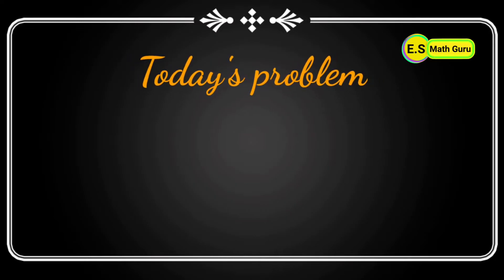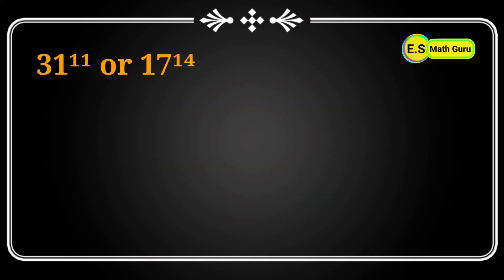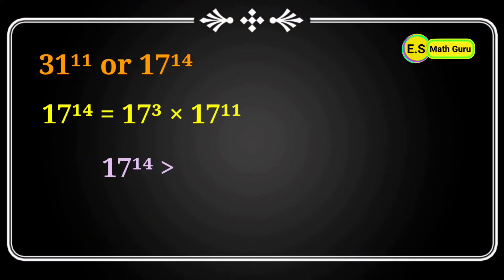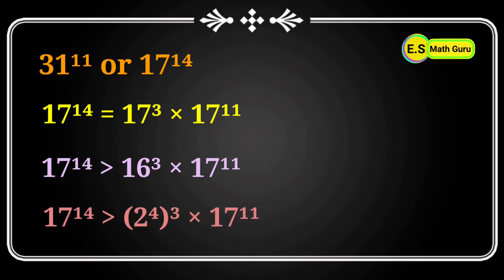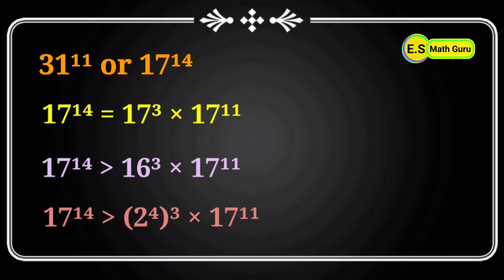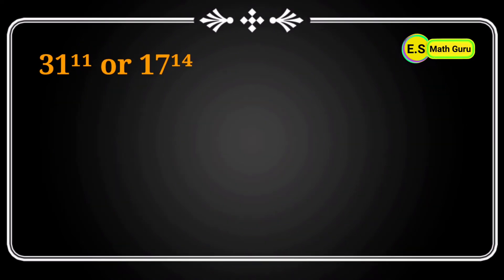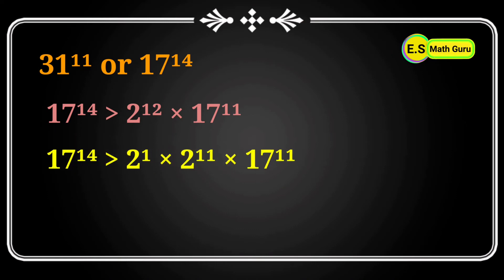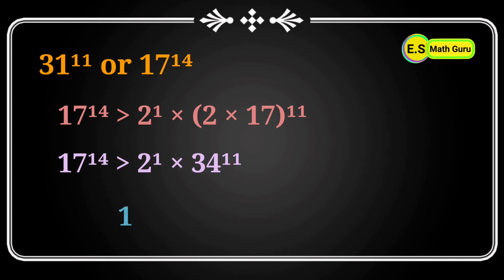Which is greater? | Olympiad problems | Number theory | Arithmetic | Tricky questions | Brain teaser